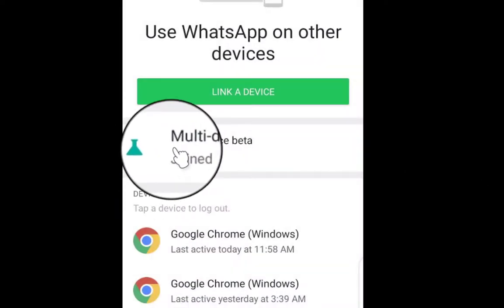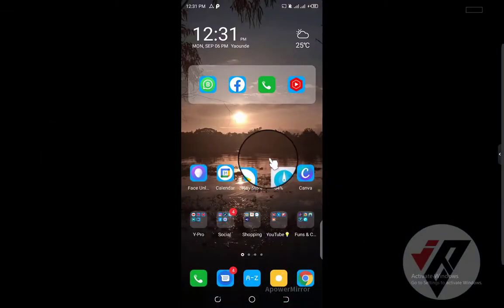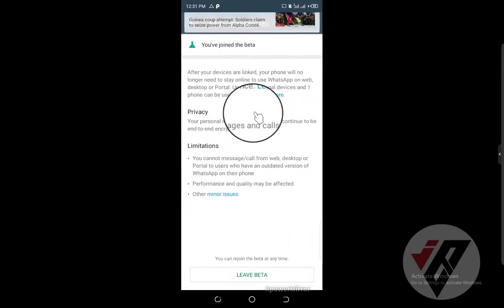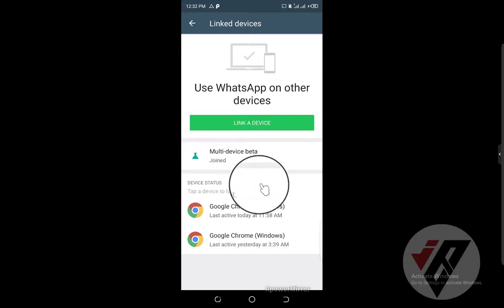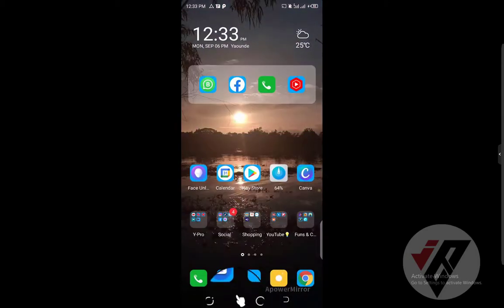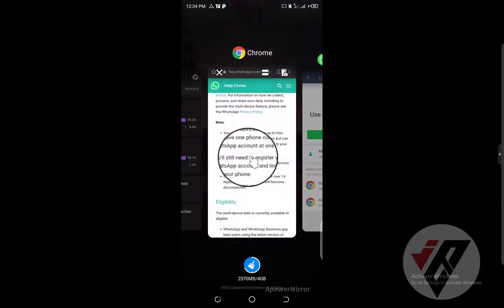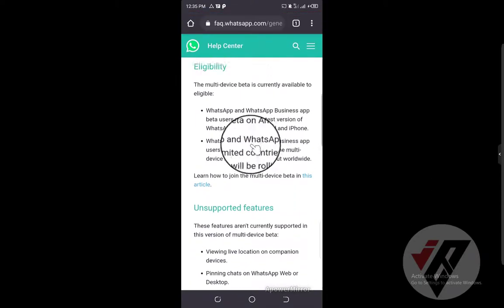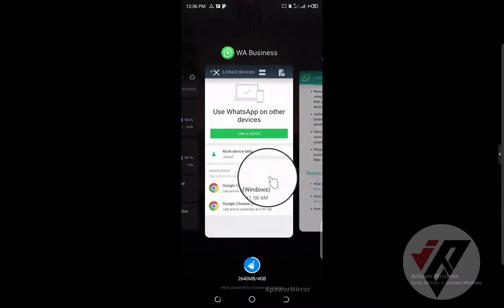WhatsApp Multi Device (How It Works And How To Use It)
WhatsApp latest new feature Multi Device is now available on Android and iPhone. This video is a guide on How to use WhatsApp Multi device, How to activate WhatsApp multi device on android or IOS and talks about everything you need to know about WhatsApp multi device on android and IOS

IQcodec
Tech Our Daily Bread